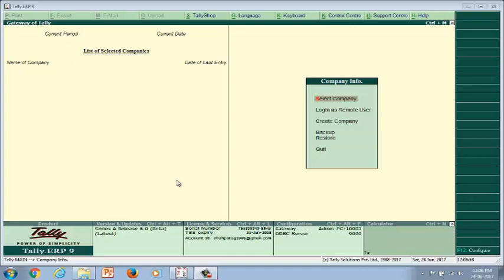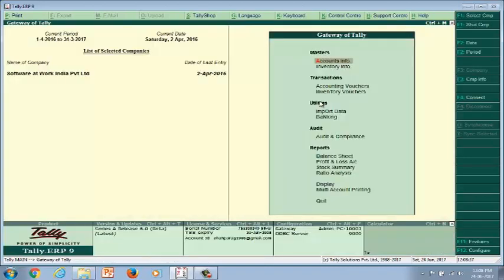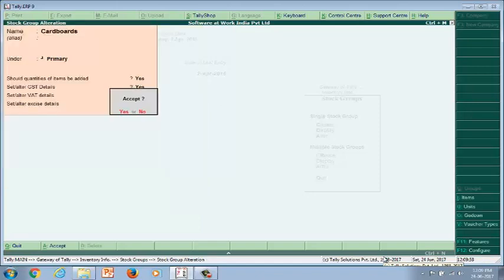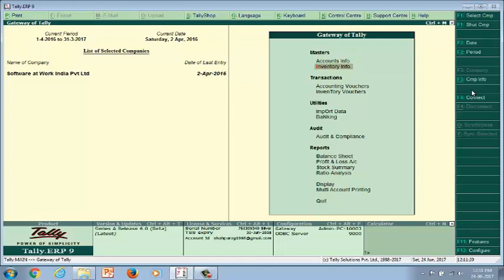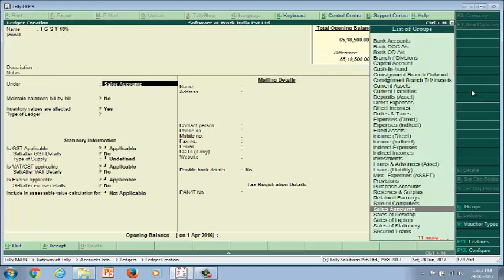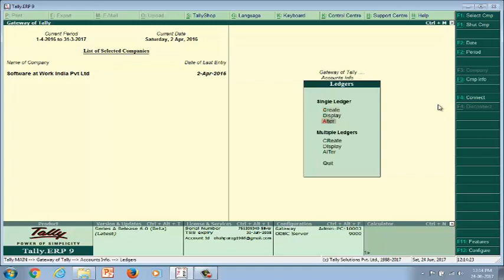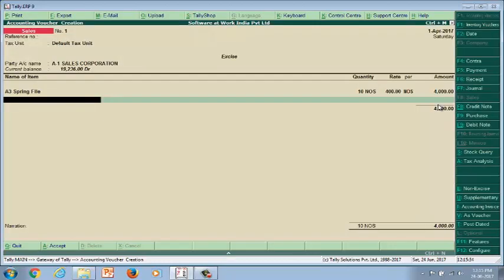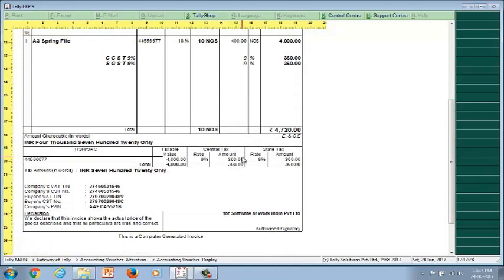GST Configuration in Tally ERP 9 Rel 6.0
A step-by-step guide to help you with GST configuration in Tally.ERP 9 Release 6.0.